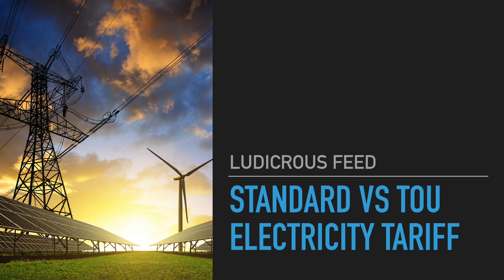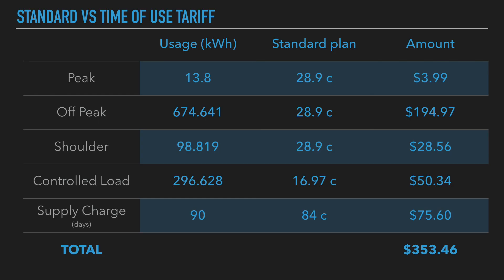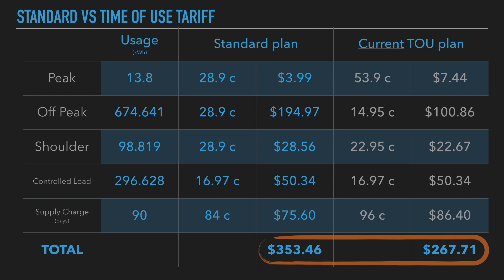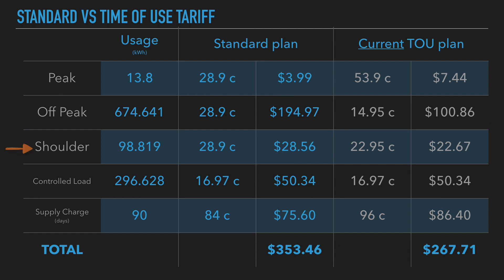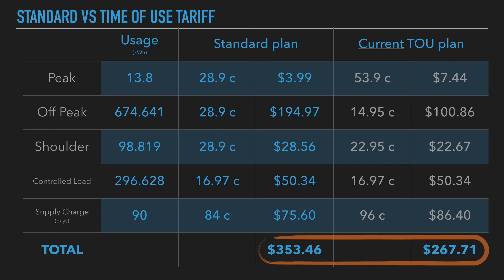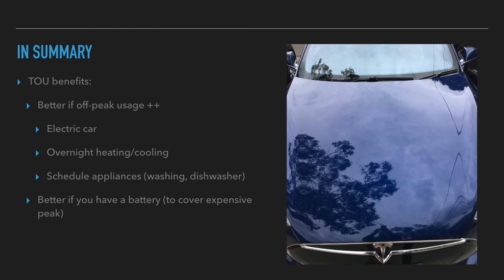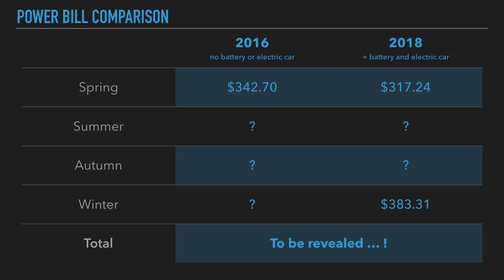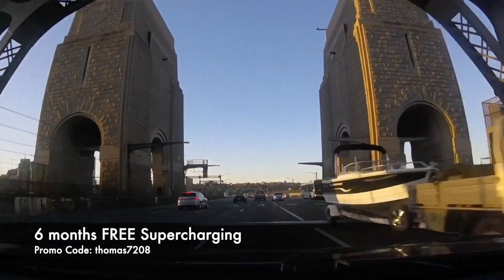Electricity Pricing Time-of-Use vs Standard Difference Explained | Ludicrous Feed | Tesla Tom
Power companies normally offer either a standard tariff or time-of-use tariff.  A standard tariff is when the electricity rate is the same price no matter what time of day.  A time-of-use tariff implies there are varying prices depending on what time of day it is - normally broken down into peak, off-peak and shoulder periods.  In this video, I apply my most recent power bill to both situations to work out once and for all, which plan is better for my household.

If you're enjoying our videos and are keen on buying a Tesla Model S or Model X or PowerWall 2 please use referral code: thomas7208 to unlock special offers from Tesla.  Happy Charging!